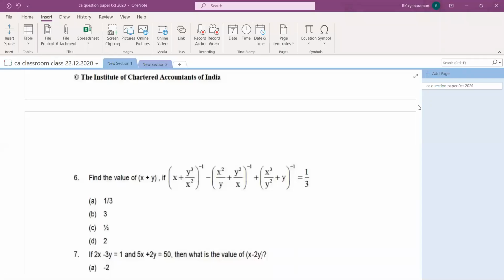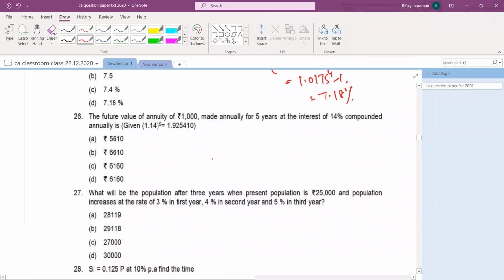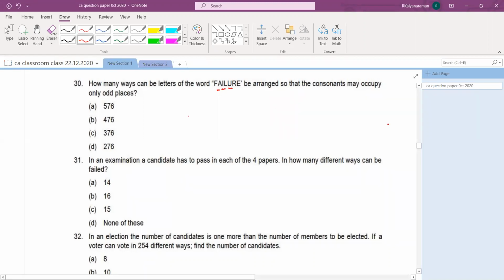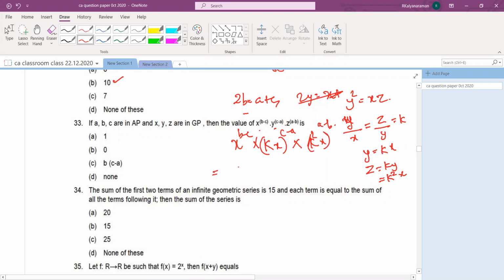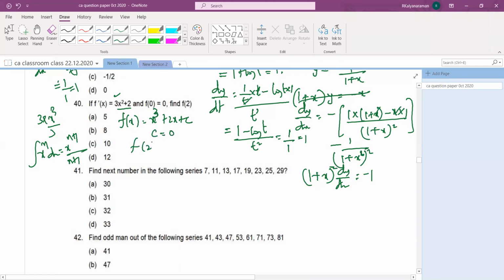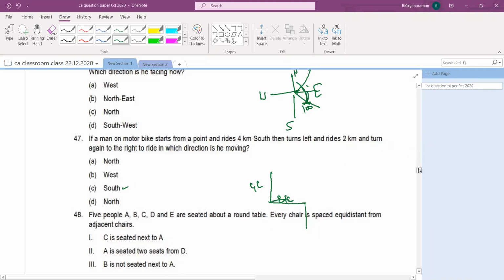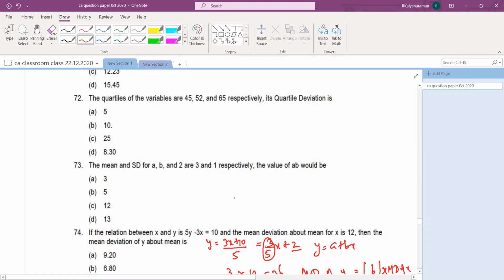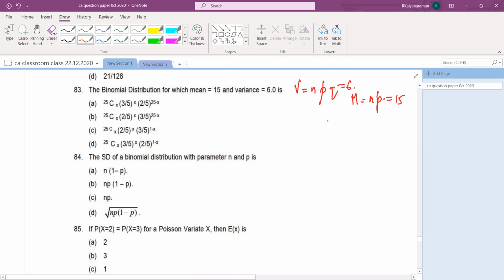Foundation Maths - MTP Questions discussion (Part 3)